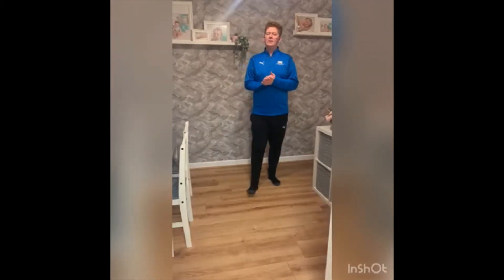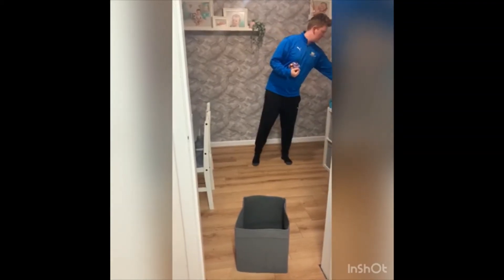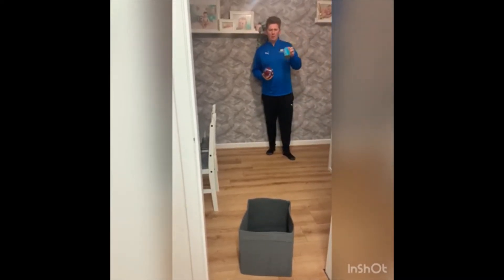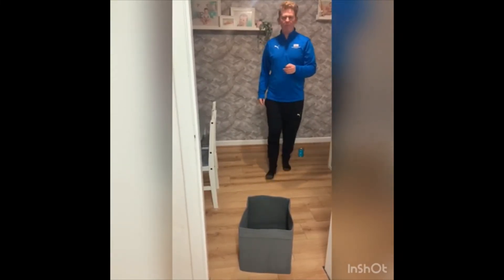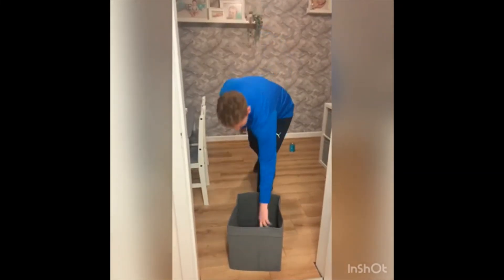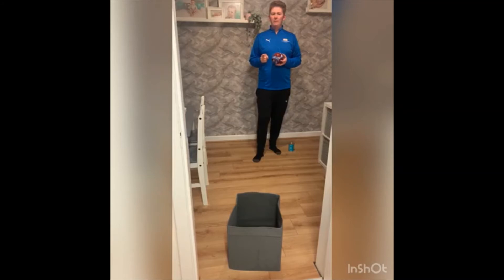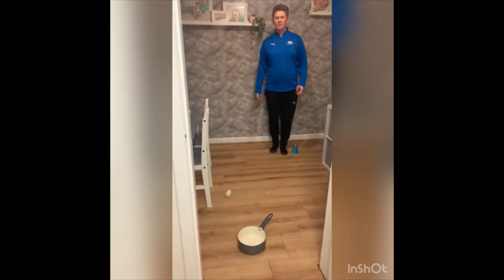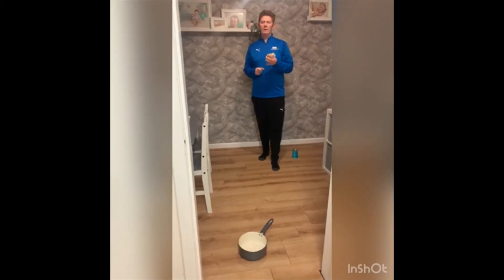Endeavour Academy Reception - Week 3